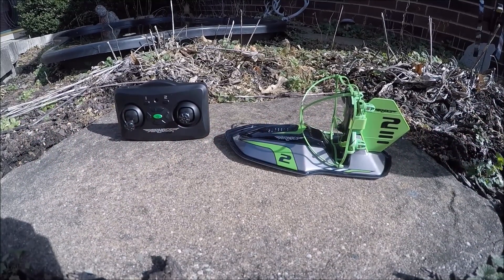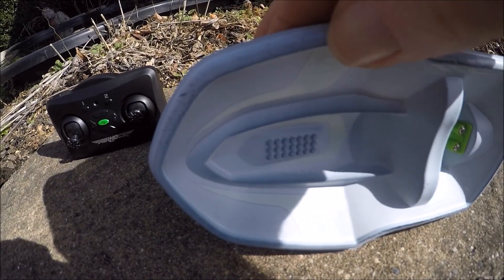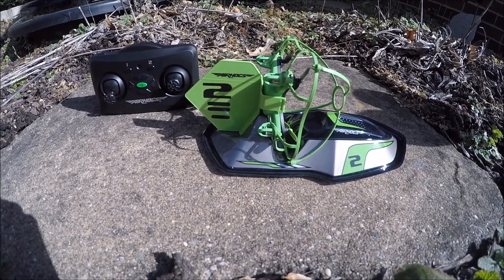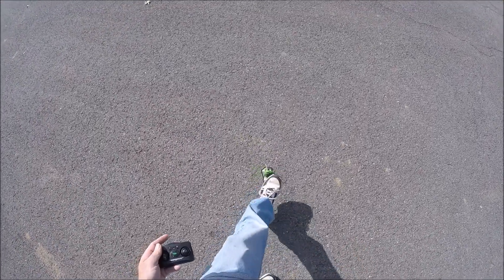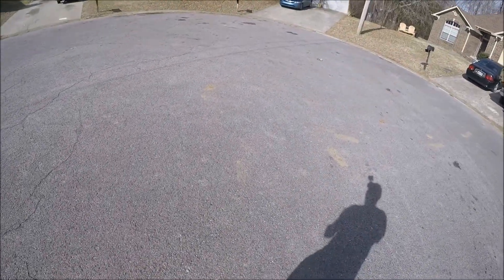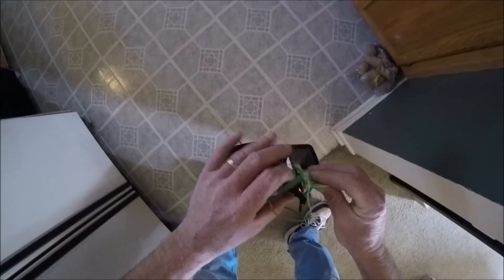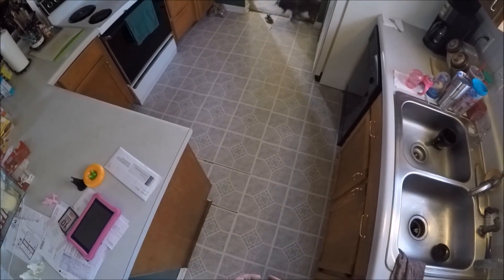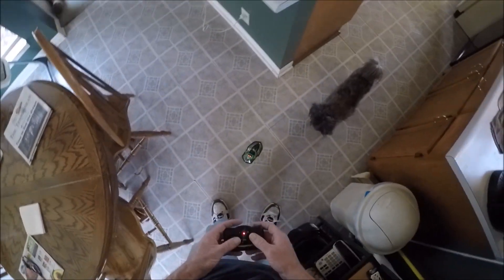Tiny Hyper Drift Drone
Airhogs Hyper Drifter. Going to mod this with a real FC and a tiny whoop with 7mm motors.